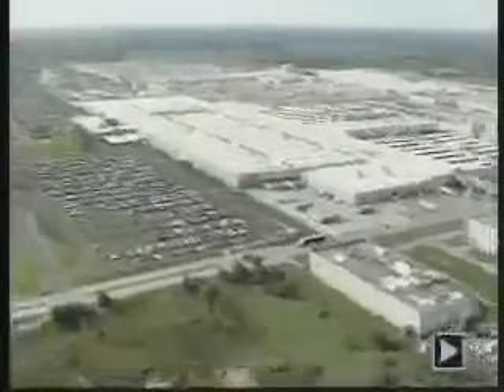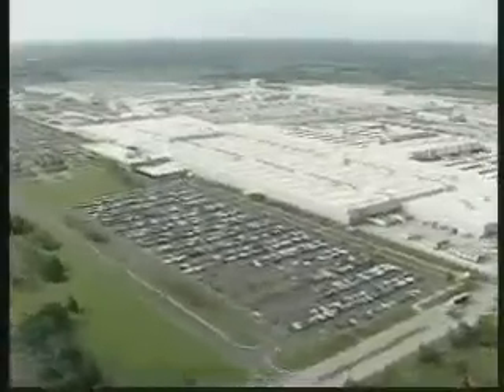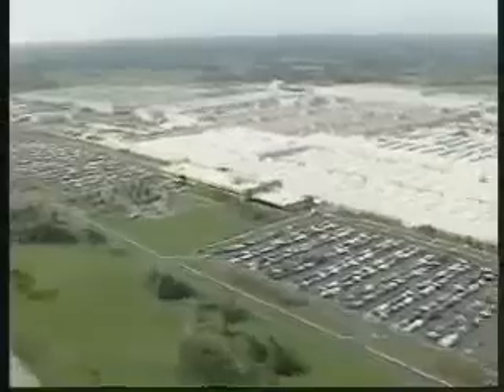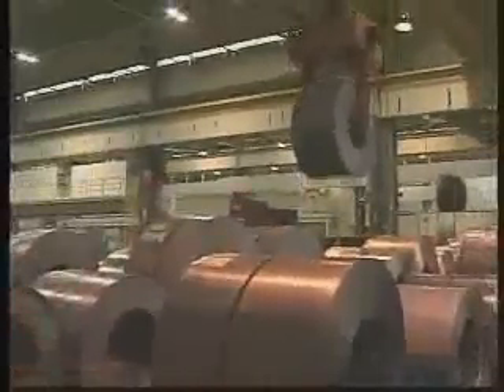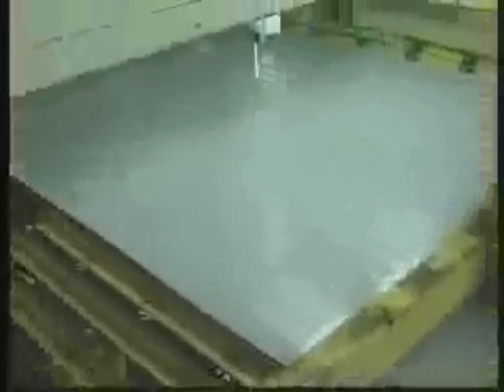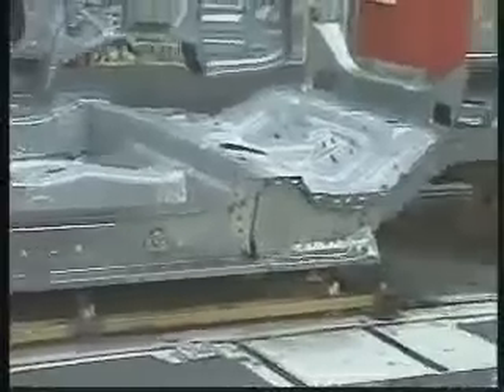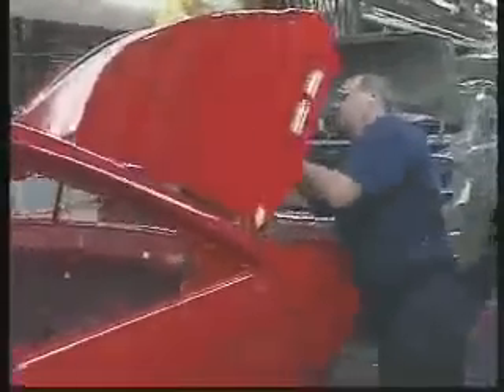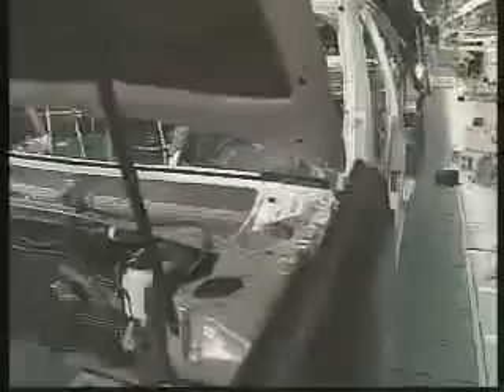Lean Manufacturing Example Toyota Plant Kentucky